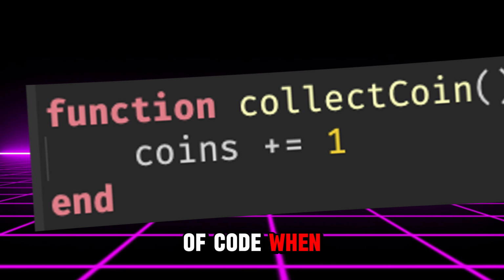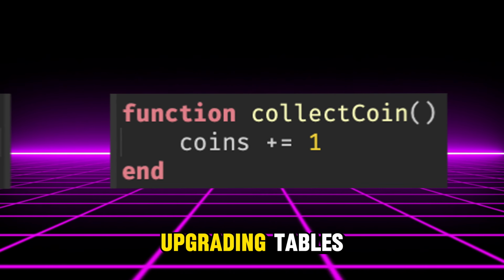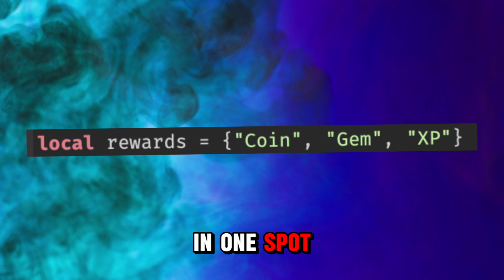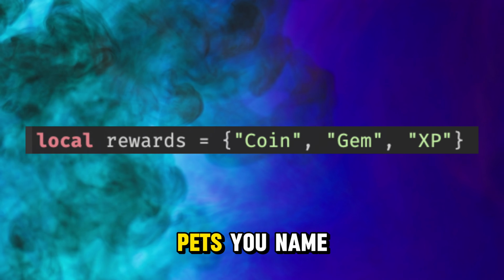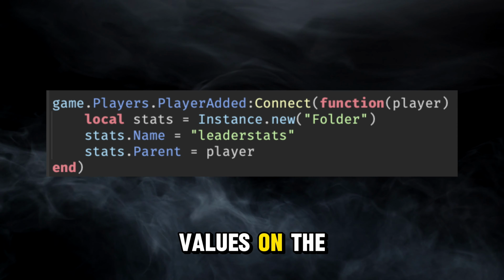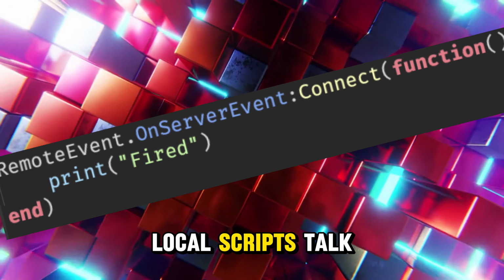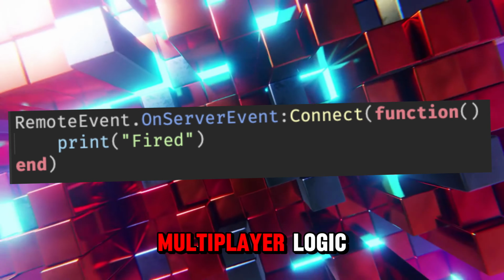Roblox Scripting in 100 Seconds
🚀 Learn Roblox Scripting in 100 Seconds!
Master the basics of Lua scripting in Roblox Studio — FAST. Perfect for beginners who want to start making their own games without wasting time.

👉 In this video, you'll learn:
• Variables, functions, events
• How scripts actually work in Roblox
• The secret structure behind every good script

🎮 Start scripting your dream game TODAY!